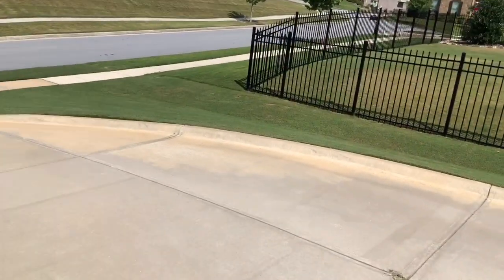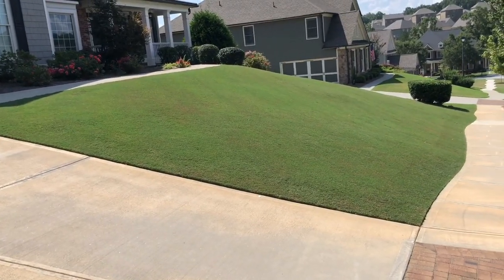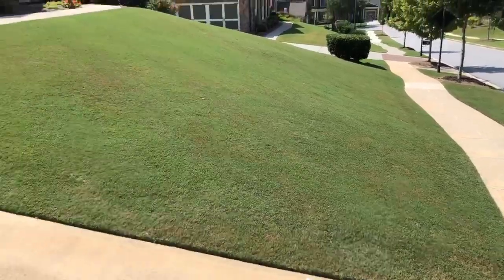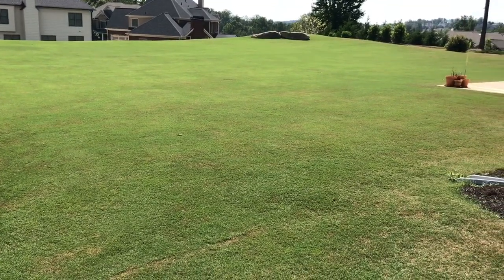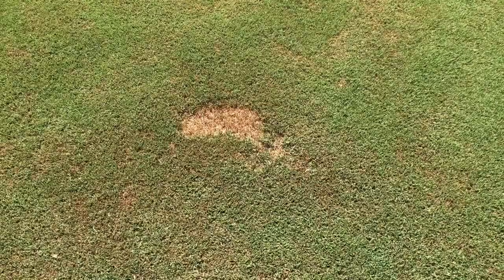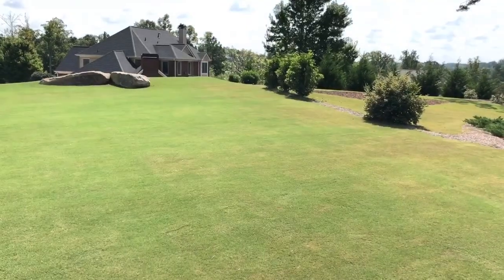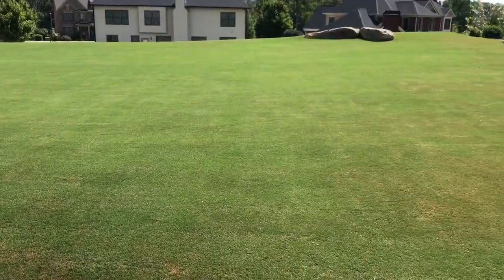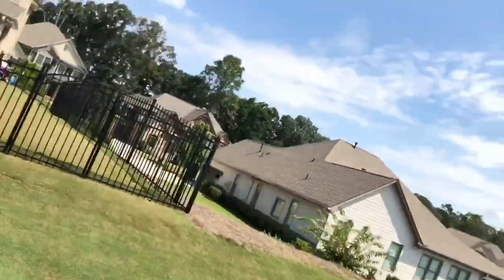September BERMUDA GRASS LAWN Update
Summer is coming to a close to it's time for a September Bermuda grass lawn update. The lawn still looks great but wanted to show the transition from summer to fall.